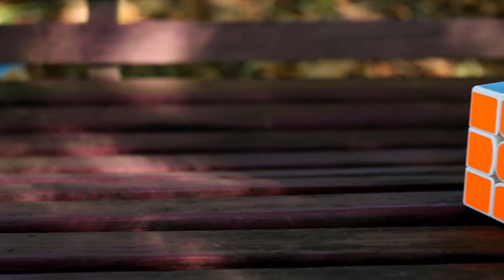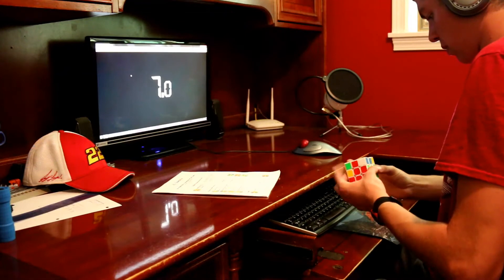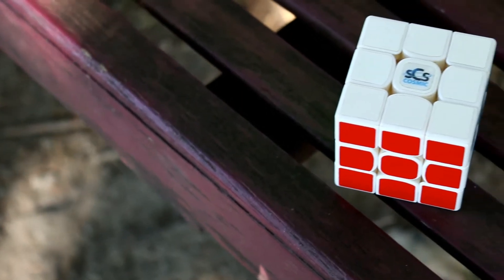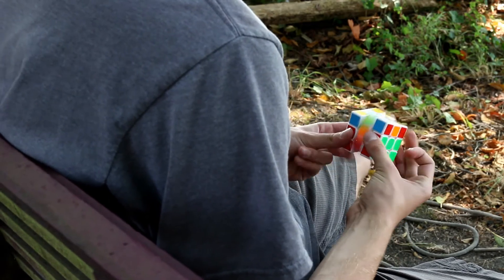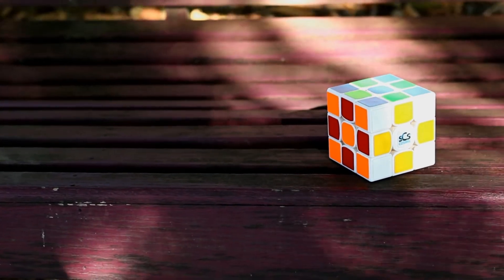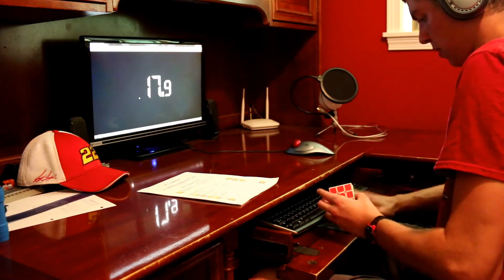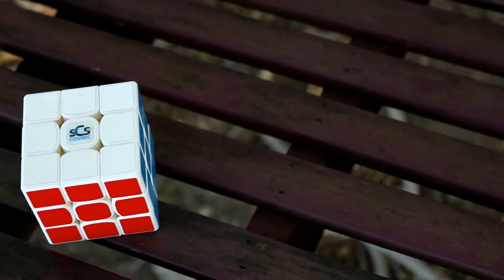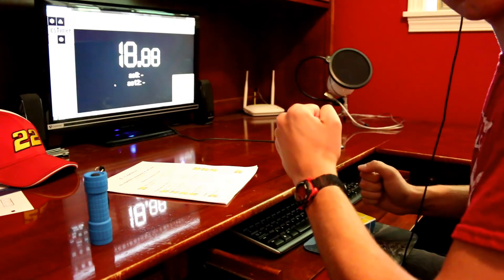SpeedCubeShop Cosmic GTS2 Review!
Four to the Floor: BlueFoxMusic

Video:  LYFO - High

Here is the link if you'd like to purchase!